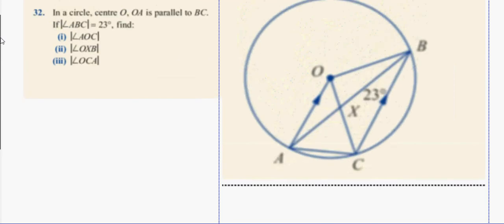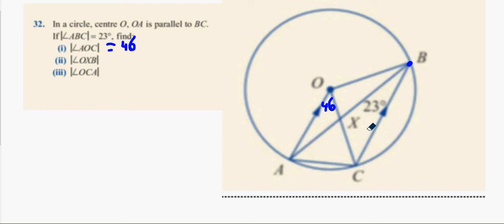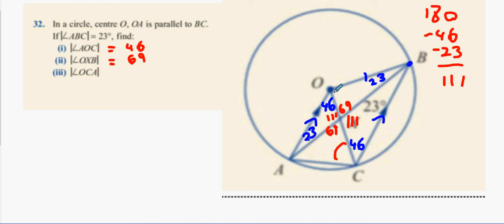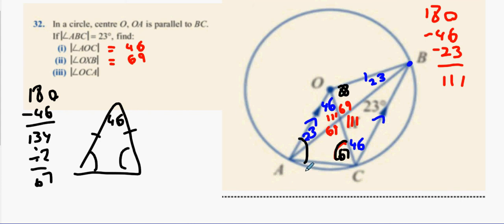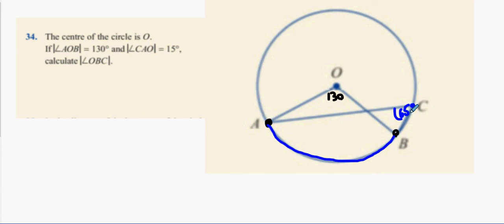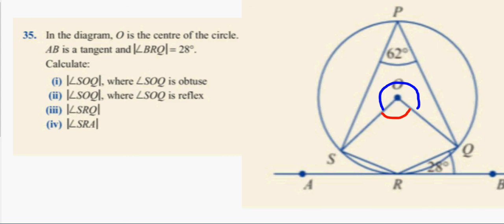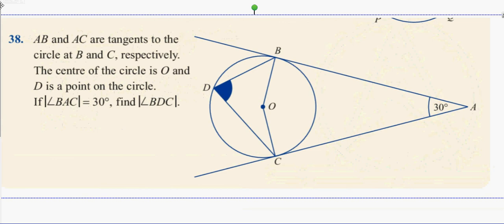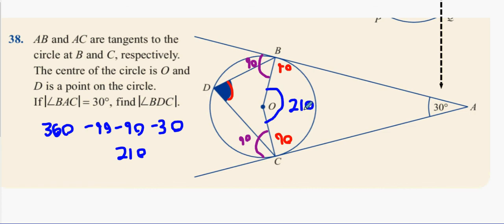3hons 25 1 q32q34q35q38